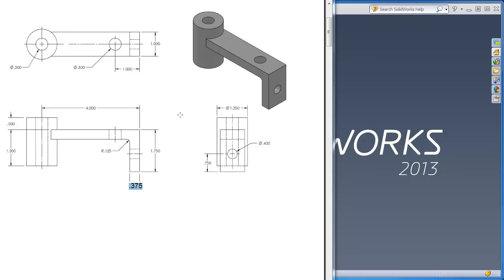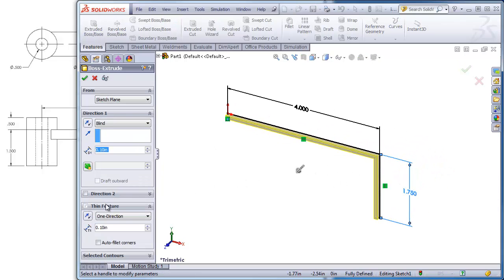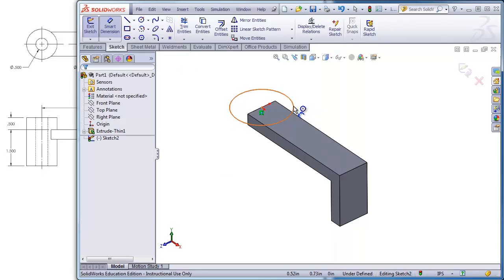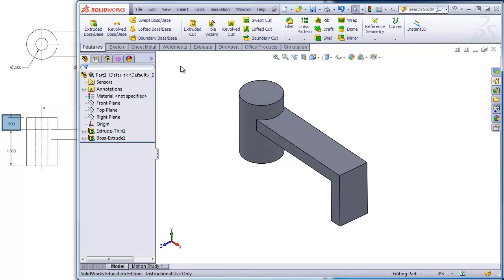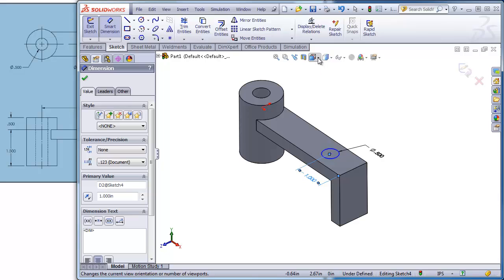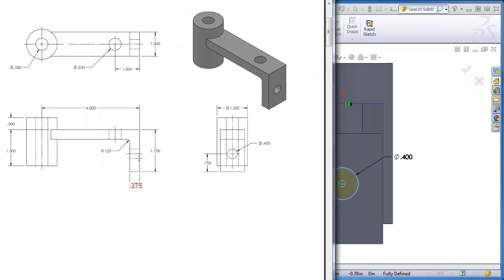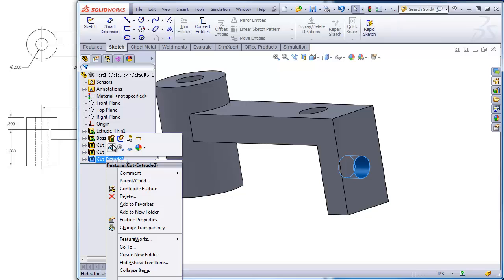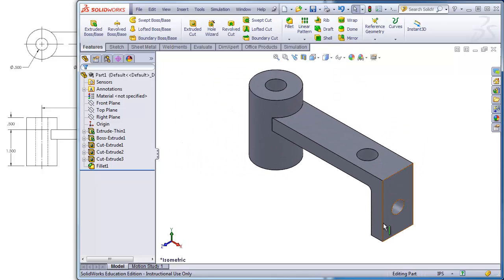ME177 ROD BRACKET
L3-1 SolidWorks Extrusion Feature - Thin option, End conditions